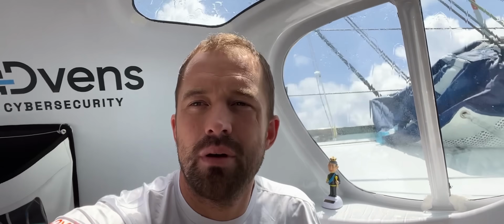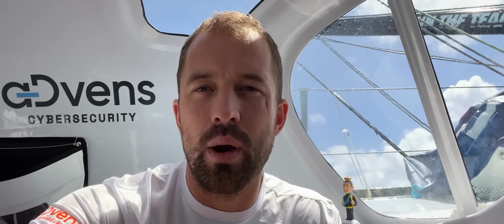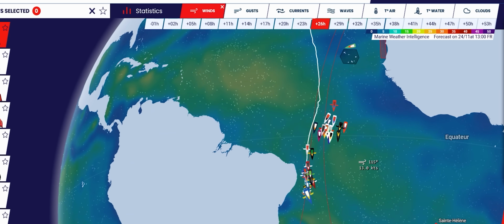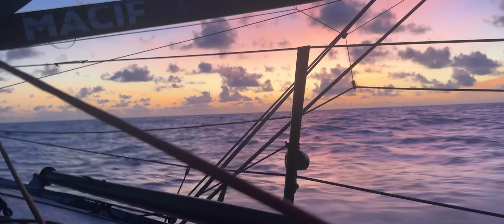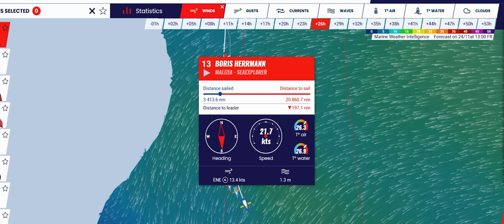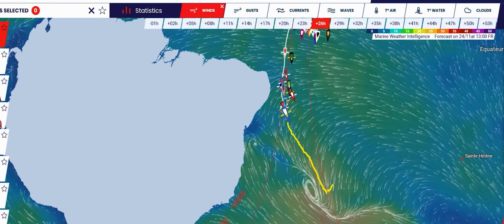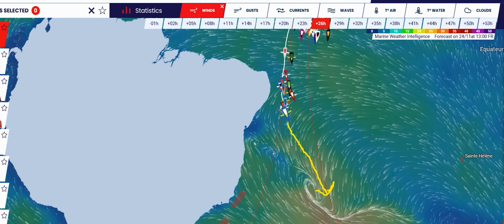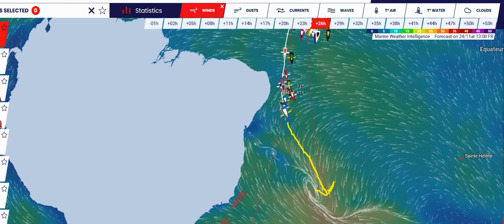Sea Wolves VendeeGlobe 2024 report #13 Great speeds but an unsure path forward! Will Dalin make it?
Another 24 hours have passed in the VendeeGlobe 2024 around the world sailing/foiling race. Today the skippers are passing at high speeds through some beaitiful areas, but will it be enough? With the much-talked about low fast approaching now, the question of weather all or perhaps non of the head foilers will be able to catch the "bus" is only getting more and more complicated!

Make sure you have you coffee ready! Because Sea Wolves Vendeeglobe 2024 report is BACK!

Thank you all very much for watching, liking and sharing my previous Vendee reports!. and for supporting the channel over the last 4 years.

I hope you will enjoy my insights and opinions (I'm not claiming to be an expert, just an interested sailor and fellow tech nerd, who likes to explore these fascinating machines.